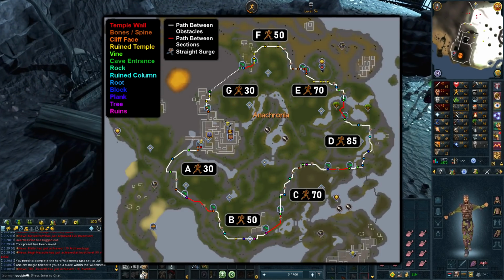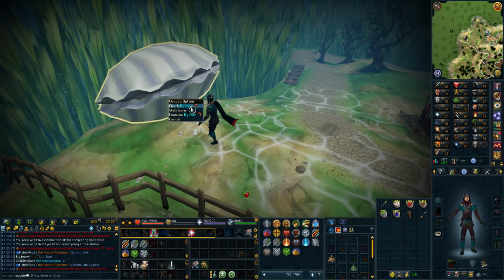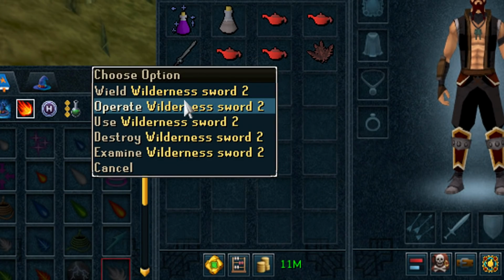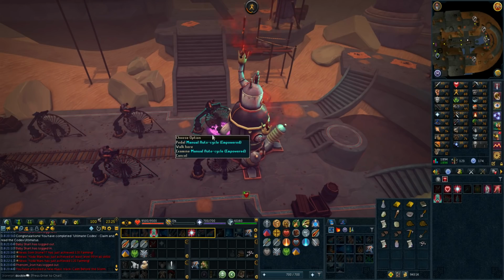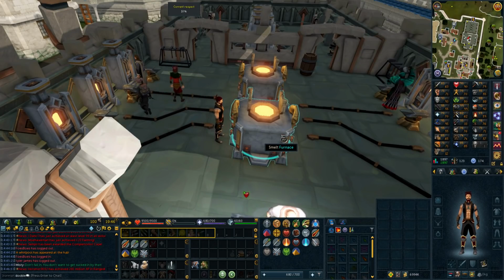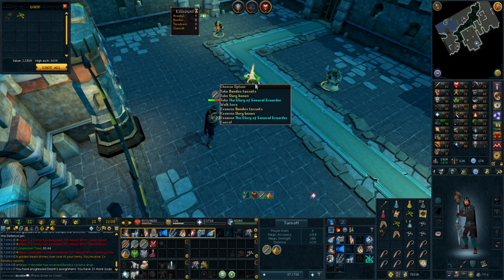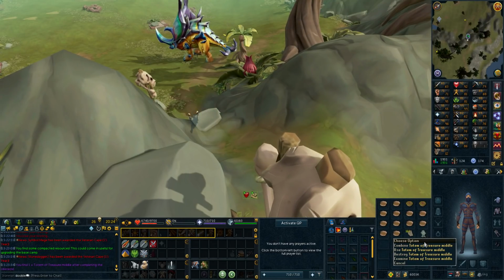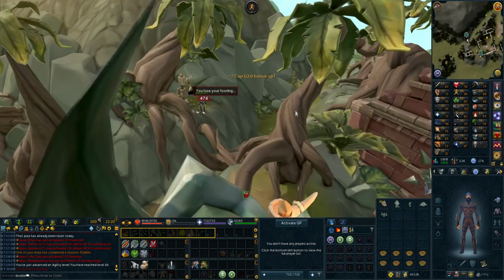This ability is EVERYTHING - RS3 Ironman Progress #11 | dooble